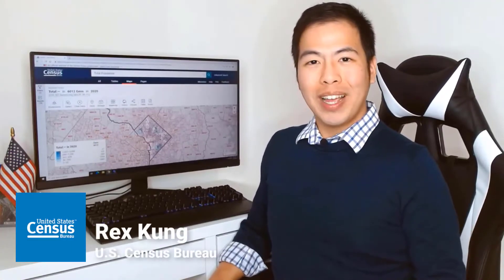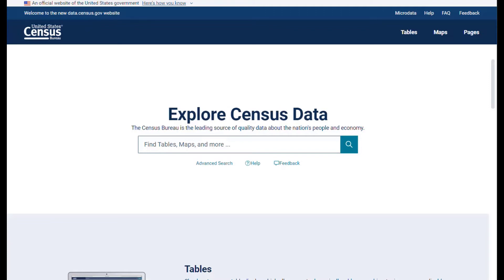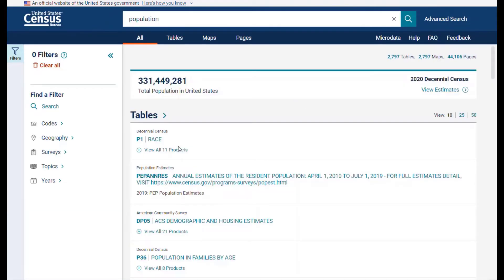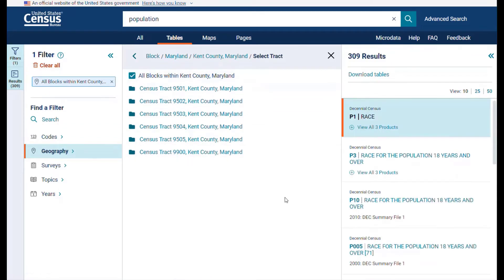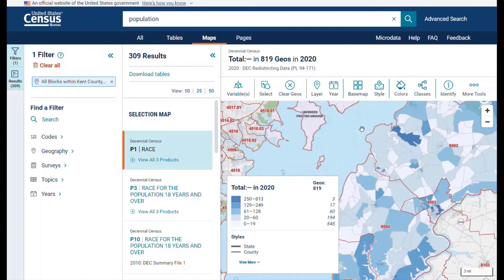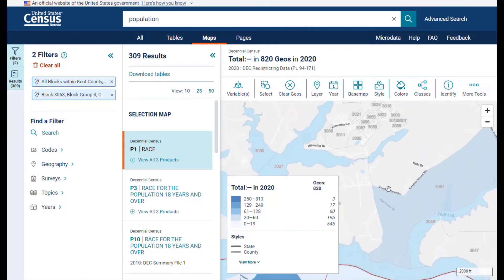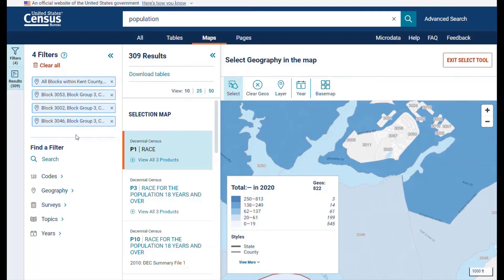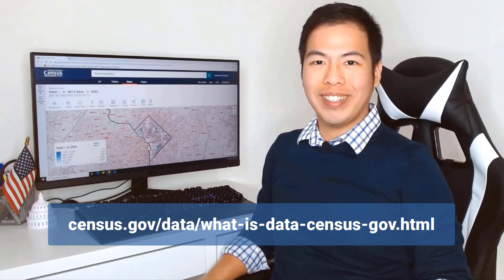How to Find a Geography Using Maps on data.census.gov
Have you ever needed to find data by block for a specific location but didn't have the block number? Using the detailed basemap in data.census.gov, finding data for a specific block number is simple and fast. Watch this video, where we show you how to find data for a geography, using the mapping feature.

For more guidance on how to use data.census.gov, the Microdata Access tool, or the Census API, please visit our resources